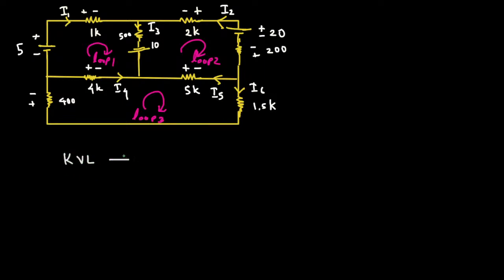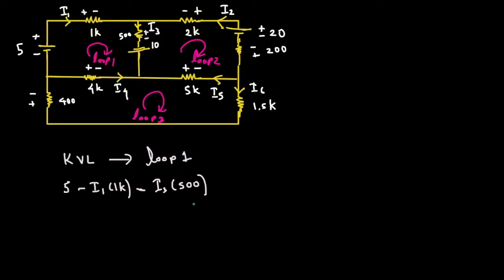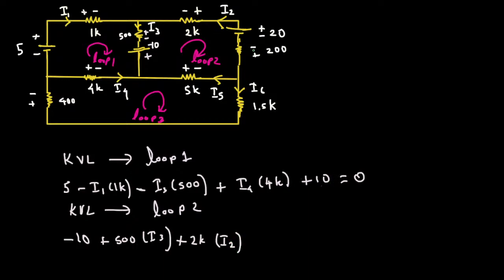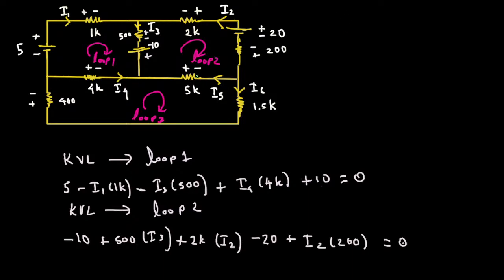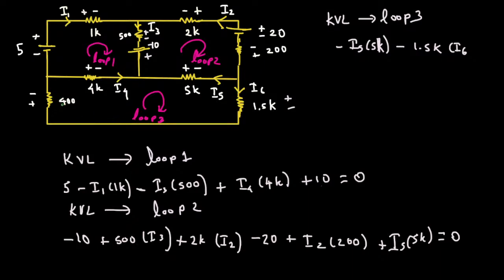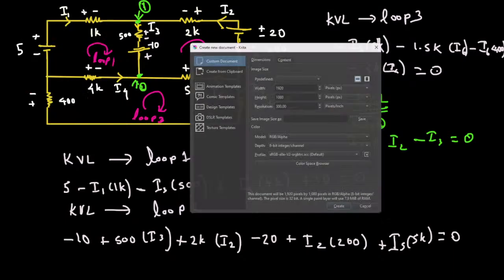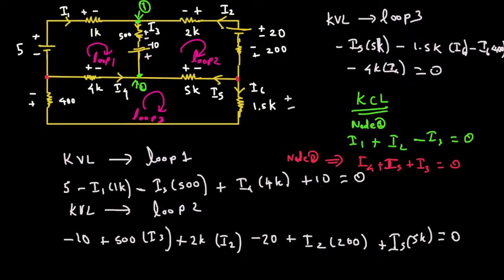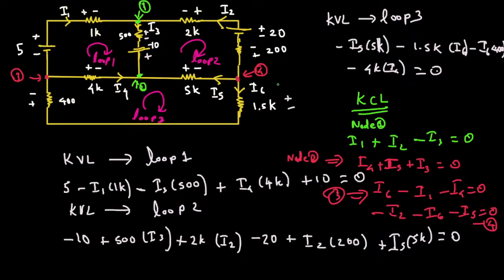Master Ohm's Law & Kirchhoff's Laws with Step-by-Step Example | Electrical Engineering Basics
Unlock the secrets of electrical circuits with this detailed example of Ohm's Law and Kirchhoff's Laws. Learn how to analyze complex circuits using Kirchhoff's Current Law (KCL) and Kirchhoff's Voltage Law (KVL) alongside Ohm's Law. Whether you're a beginner or looking to solidify your understanding, this video breaks down every step with clear explanations and practical tips. Perfect for students, engineers, and enthusiasts!